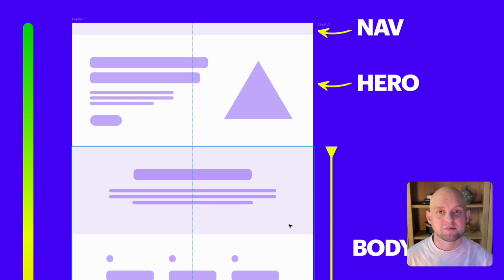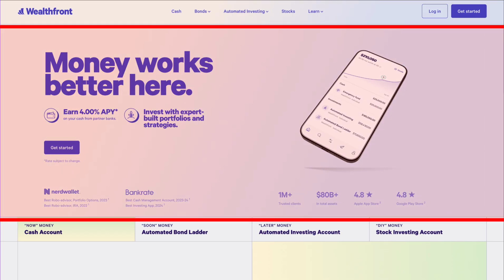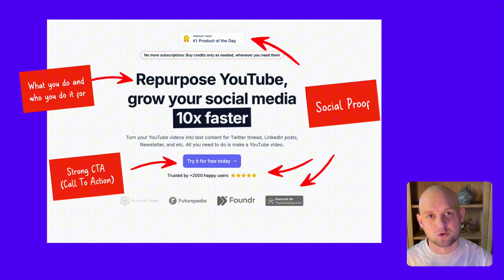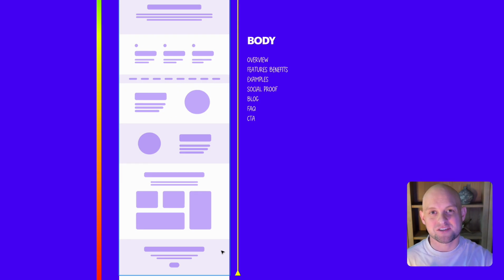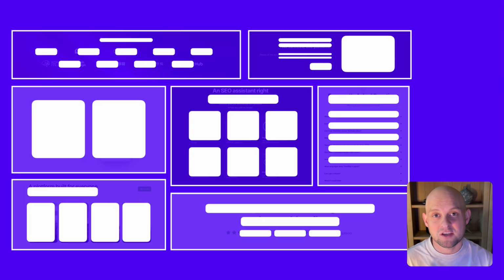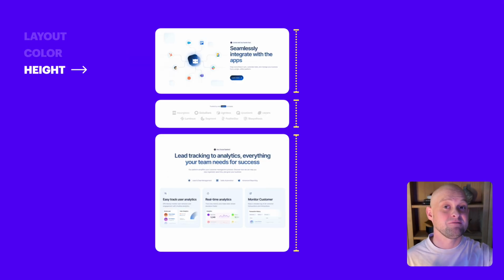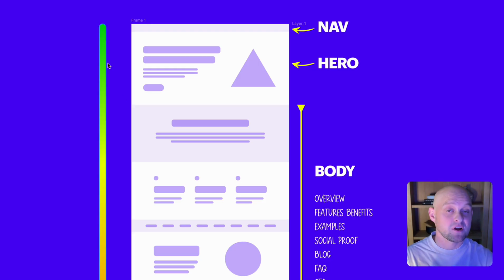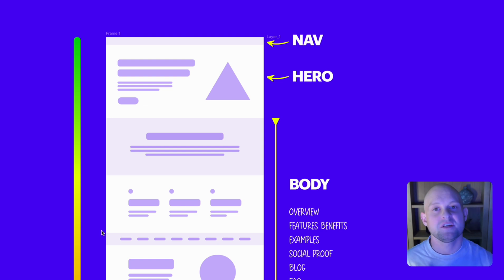How to properly layout a website (in 8 minutes)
CHAPTERS:

0:00 Intro To Website Layouts
0:52 Site Navigation
1:25 Hero Section
3:36 Website Body
6:03 The Footer
6:42 Critical Site Layout Tip

VIDEO OVERVIEW:

This video shows you how to layout a homepage step-by-step. It breaks down live examples of every differen section and building block